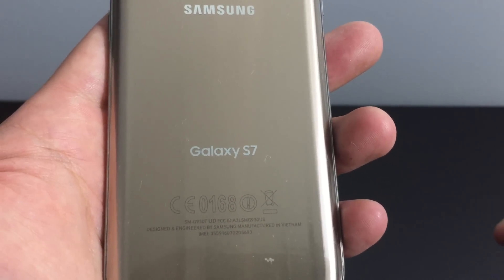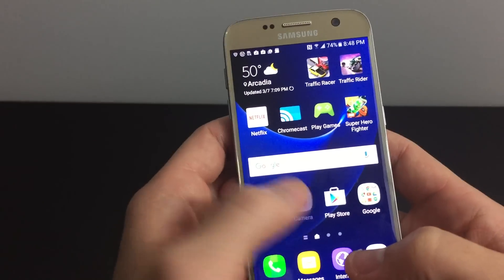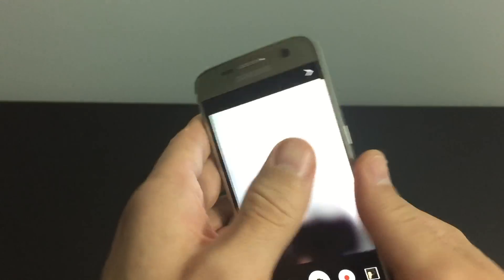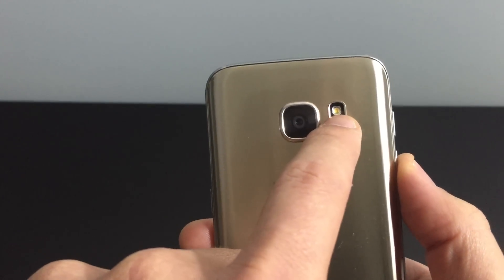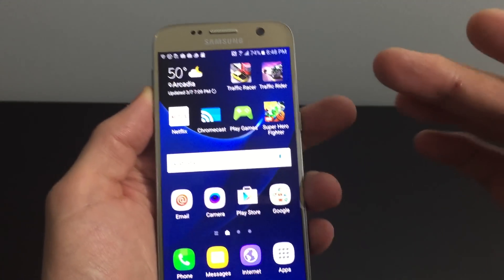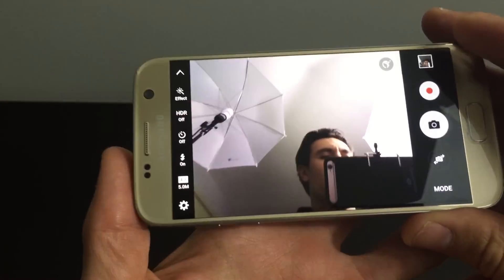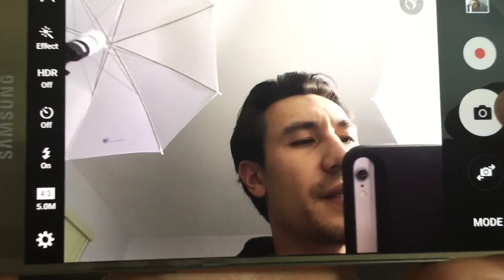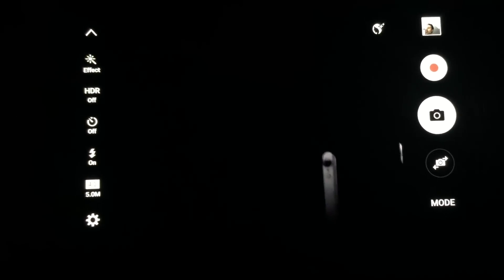Galaxy S7 / S7 Edge: How Front Facing Camera Flash Works -- Screen Flash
When I first got my S7 I looked for a flash light lens near the front facing facing camera area and could not find one. The flash actually comes from the entire display. I thought some of you may find this interesting.
Take note that the iPhone 6s, Moto X 3rd gen. and some other phones already have this LED Flash front facing camera. Thats why I was looking for a lens as I thought Samsung would have came out with something different or better. Anyway even with my iphone 6s the LED flash is very useful and still happy Samsung came out this this as well. I am sure all the other phone manufacturers will follow suit.